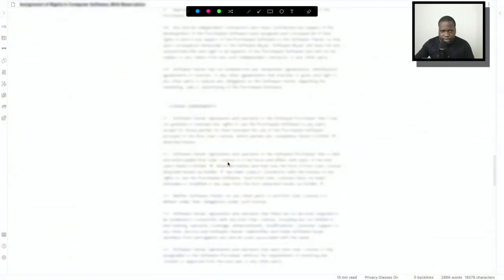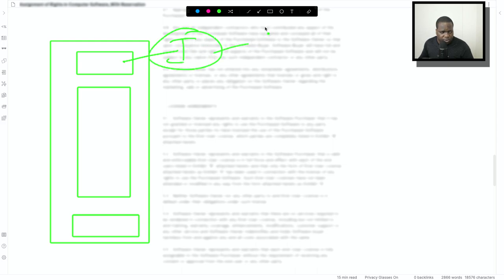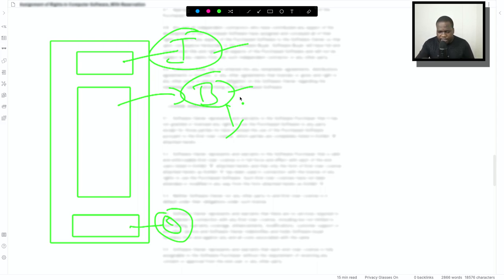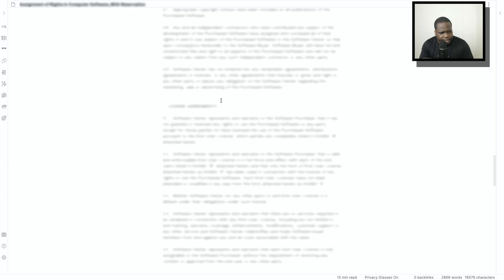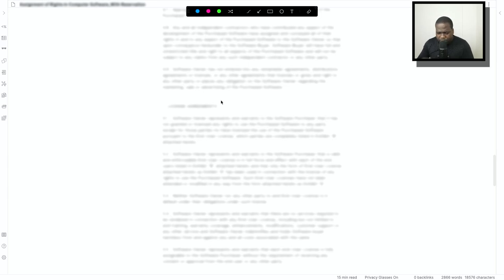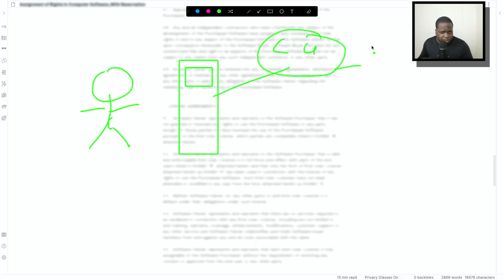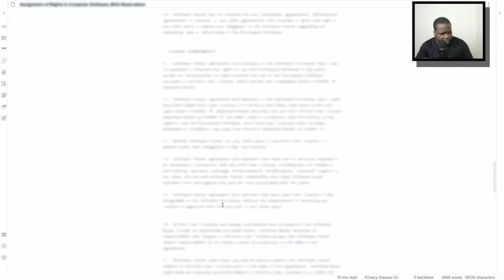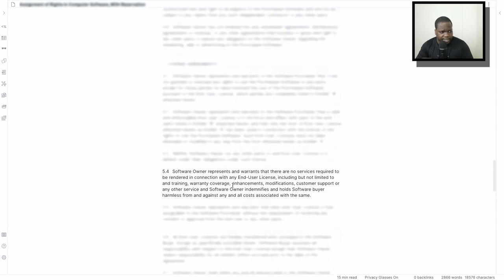Assignment of Rights in Computer Software With Reservation [ Part 5 ]